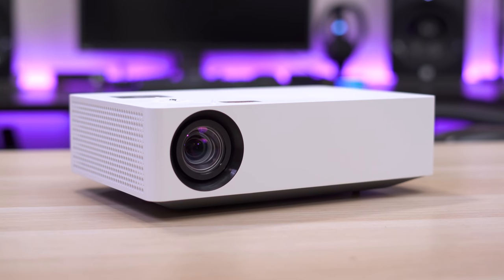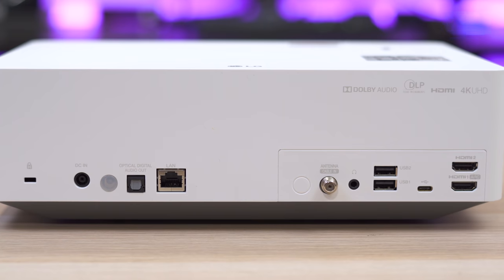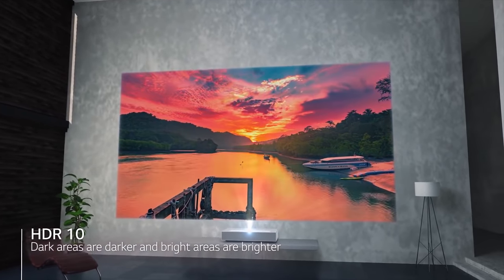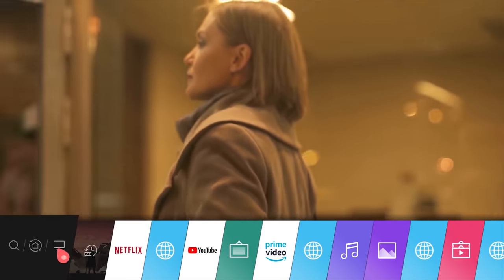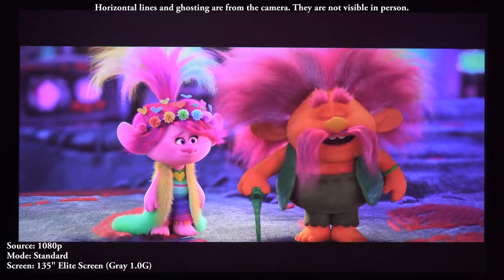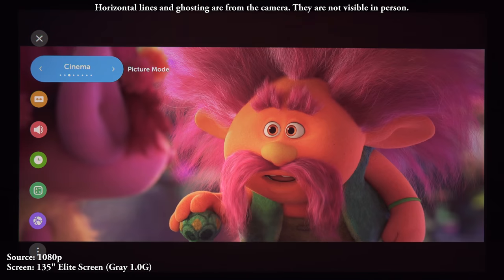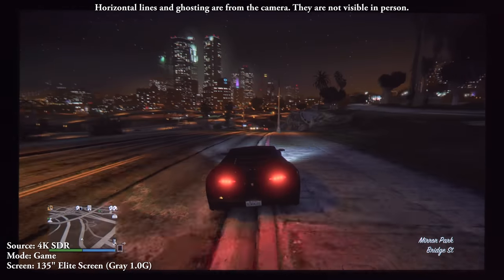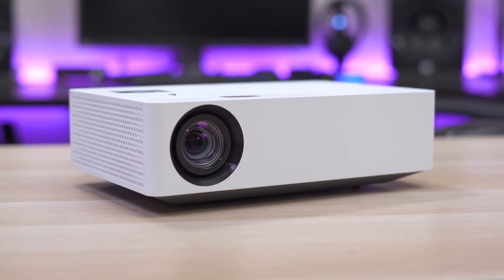LG HU70LA Review - The 4K LED Projector That's Worth Buying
This a quick review of the LG HU70LA which just took the title of Best LED Projector. Normally when I think of LED projectors I think of the cheap small projectors you see for $100 on Amazon. Well this is totally different. Amazing color accuracy, great brightness, less rainbow effect, and WebOS make this a great option for people looking to spend less than $2000.

Where to Buy LG 4K Projector: